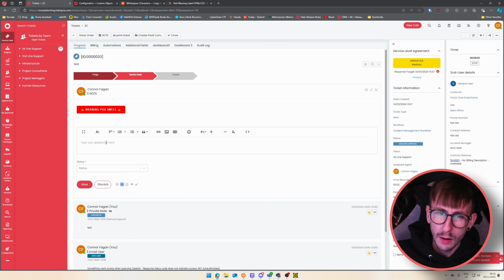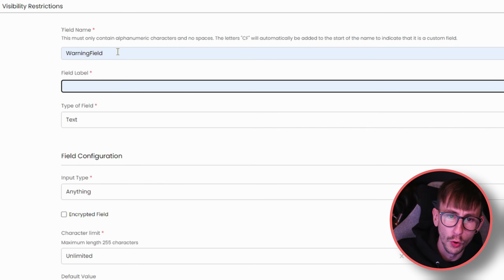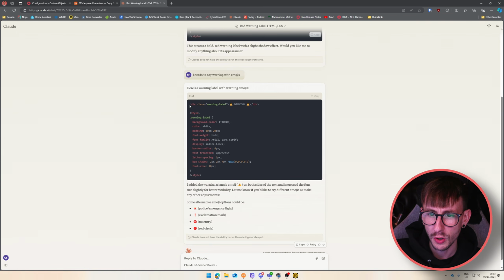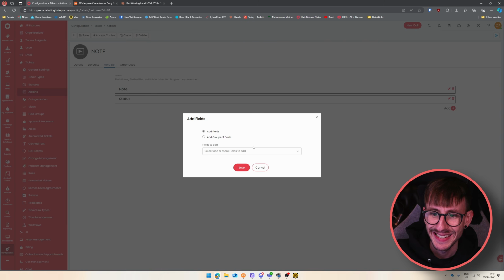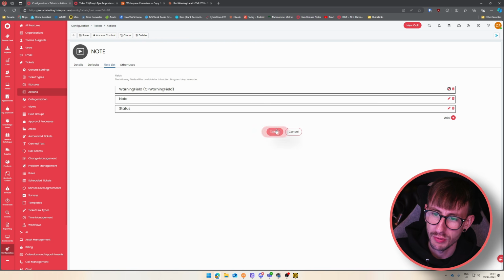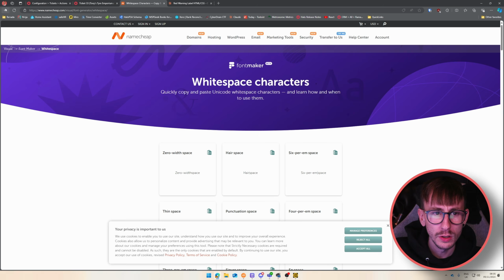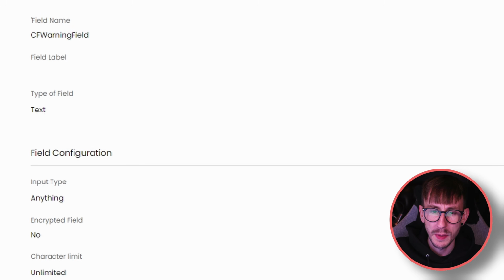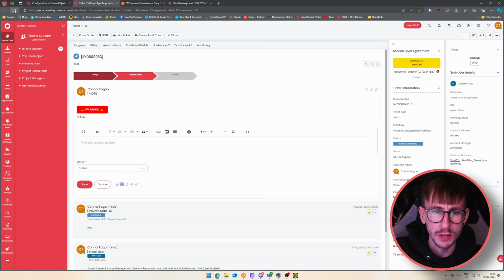HaloPSA | Warning Banners on Actions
Connor is back with a simple yet handy setting in HaloPSA.